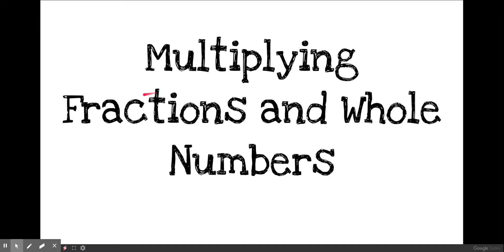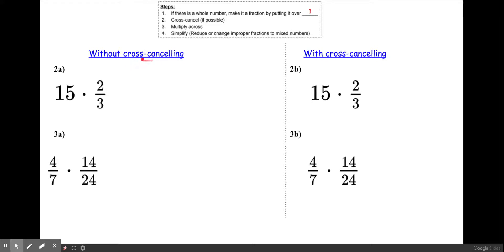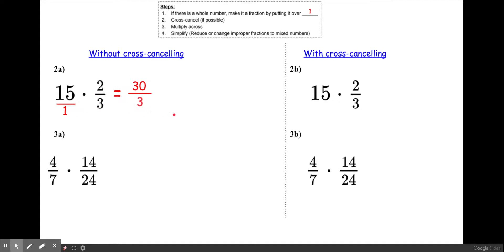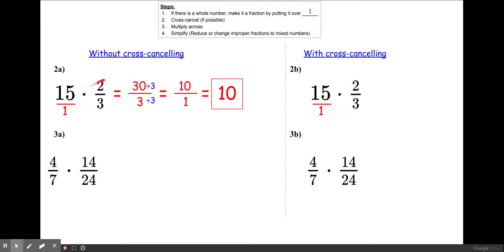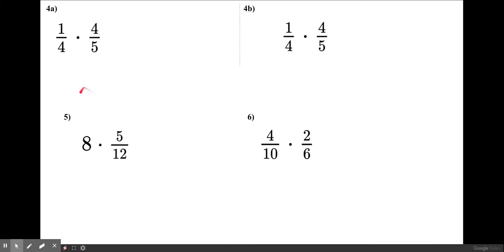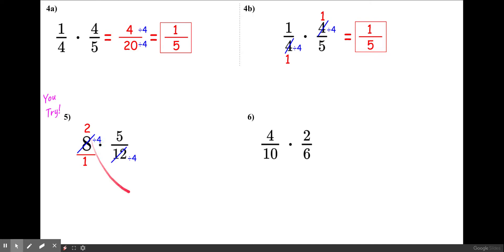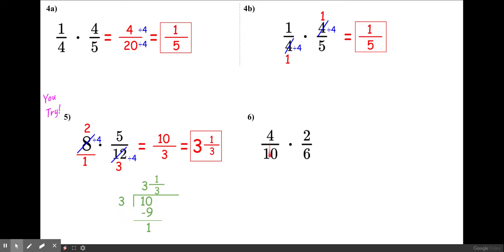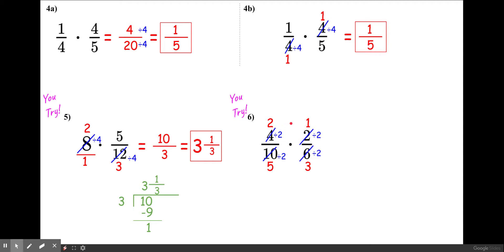M6 - 4.04 NOTES Multiplying Fractions and Whole Numbers (HL-4041)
0:00 1
1:06 2a-2b
3:52 3a-3b
7:02 4a-4b
7:44 5
8:34 6